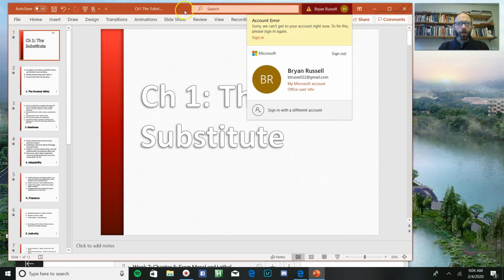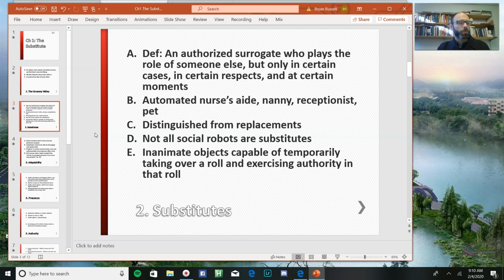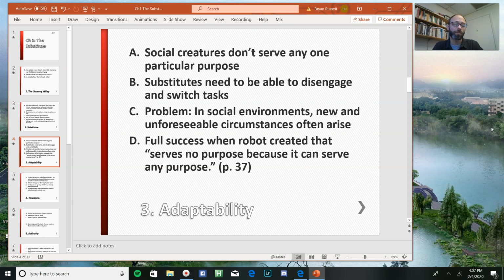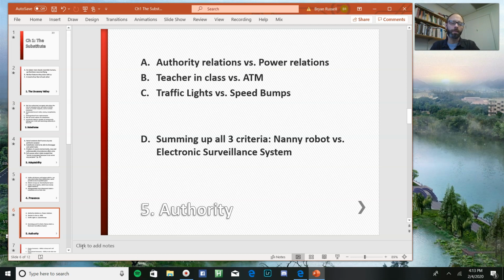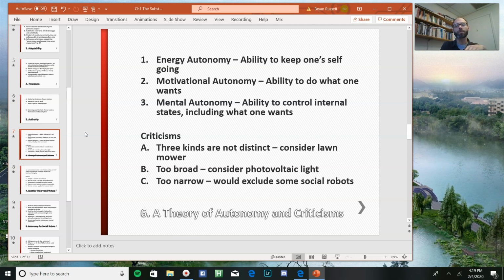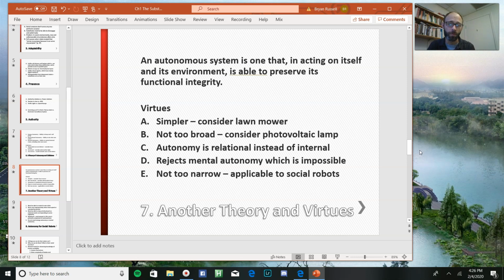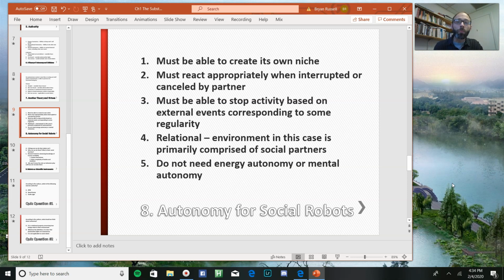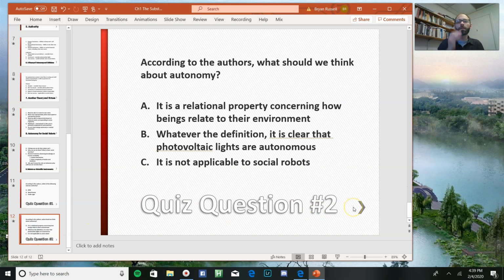Ch 1: The Substitute